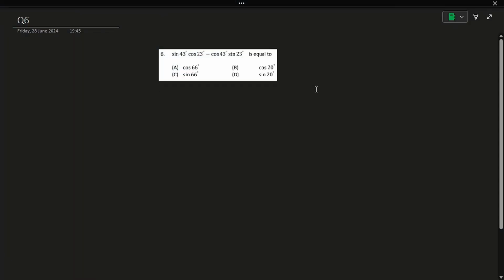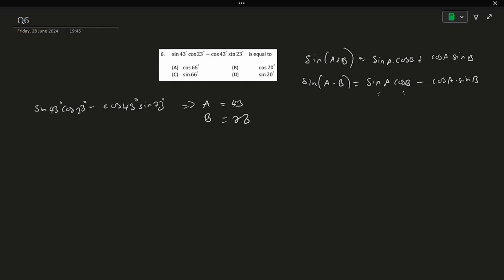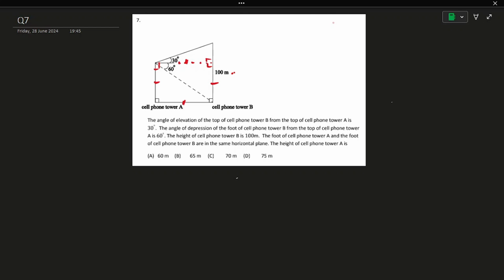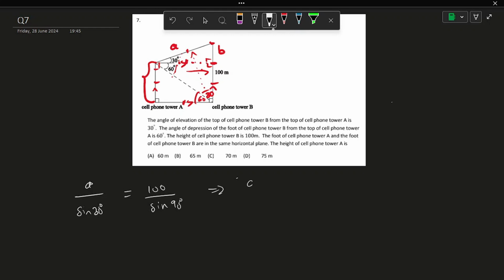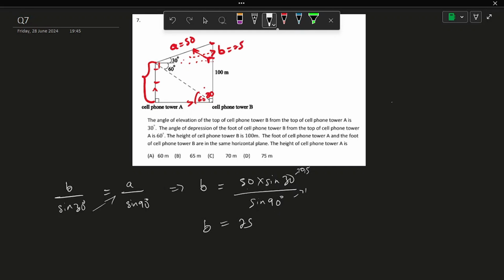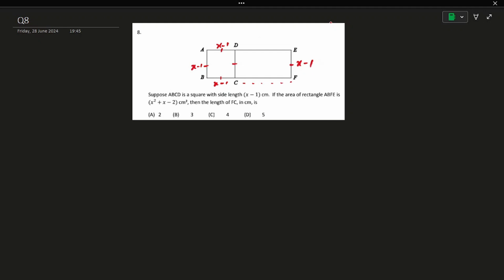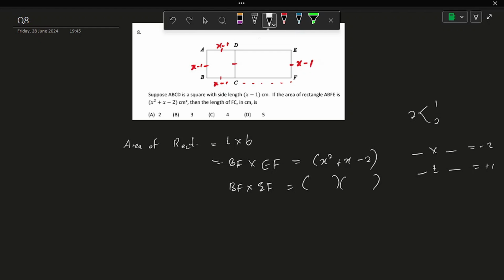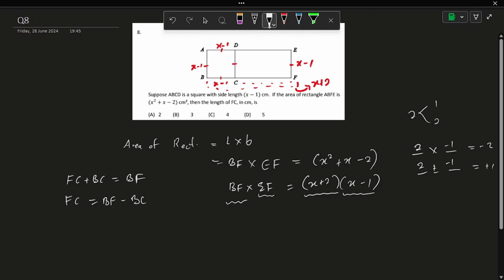NBT Preparation video | Math Olympiad | Past papers and answers | Wits | UCT | UP | Grade 12 Maths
[NBT preparation | NBT maths questions and answers | NBT preparation videos]
Video Title: NBT and Math  Olympiad Past Papers Part 1 | NBT and International Math Olympiad Preparations
Welcome to the first part of the NBT and Math Olympiad past questions and answers /preparation series, where I will provide practice questions and solutions to help you prepare for the NBT MAT exam as well as the various International Math Olympiads.

The main purpose of this video is to help you better prepare and pass your National Benchmark Test(NBT) with desirable marks that will help you get accepted to your dream university.

This video will focus on algebra and equations, an essential topic for the NBT MAT exam. We will review a selection of questions previously asked in the exam and provide detailed solutions for each question.

Three questions are in continuation of the last video's questions where I go into detail on how to approach and solve them effectively.

By the end of this video, you will better understand the types of questions that may appear in the algebra and equations section of the NBT MAT exam, and you will be more confident in your ability to answer them.

The methods used and topics covered in this video include but are not limited to:
- Basic Algebra
- Basic Trigonometry, which involves the use of the Sine Rule and Sine compound identity
- Manipulation and extrapolation of shapes
- Solving problems by inspection
- Basic Geometry

Are you in need of a bursary to fund your studies in the following financial year,